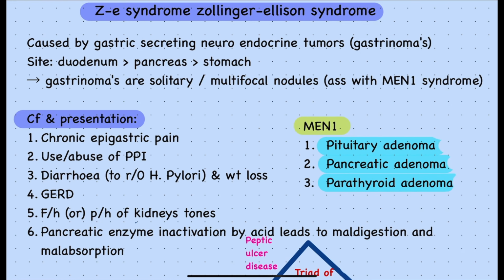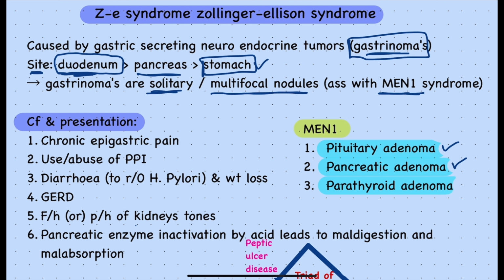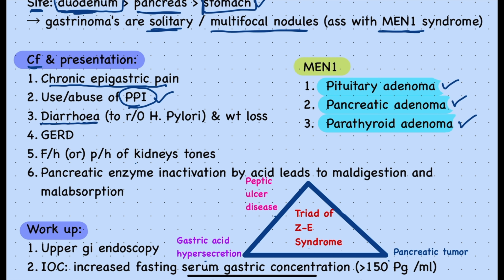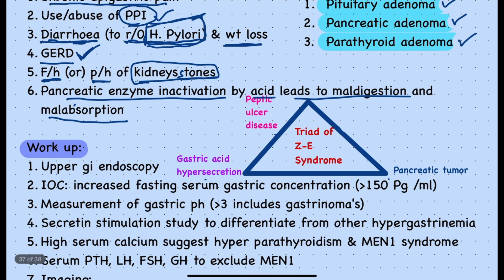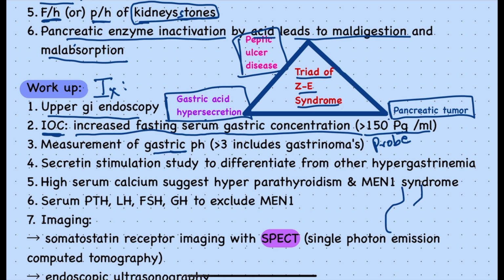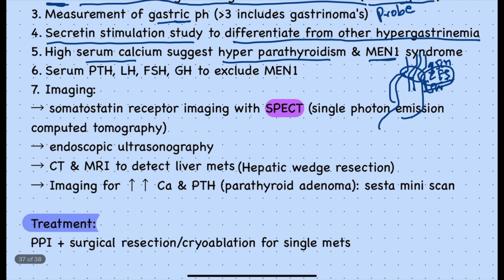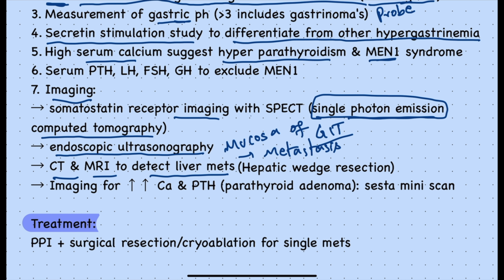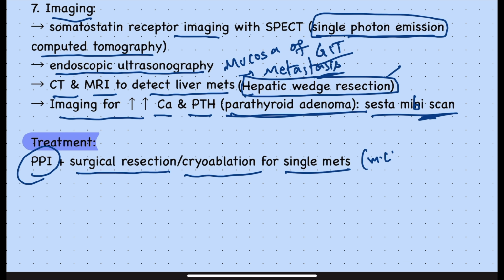Z-E syndrome (zollinger ellison syndrome) GIT